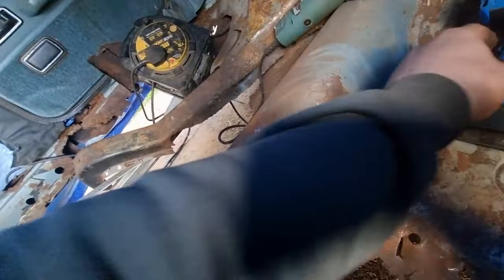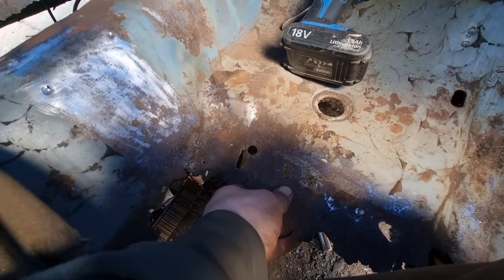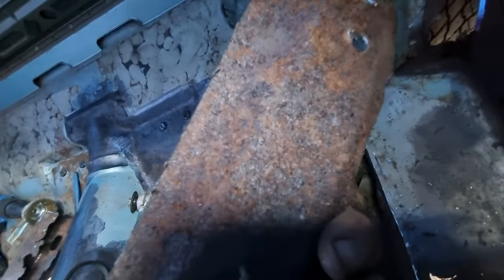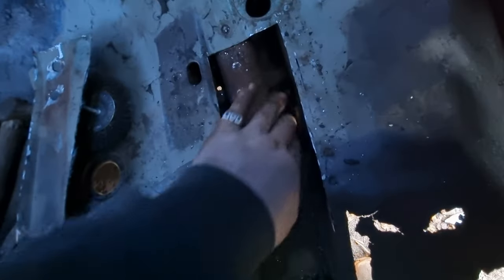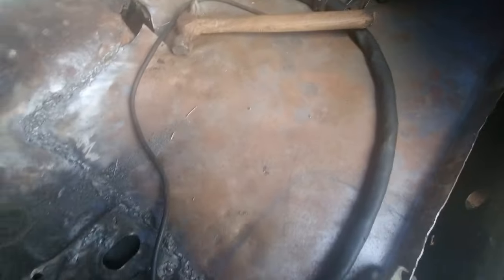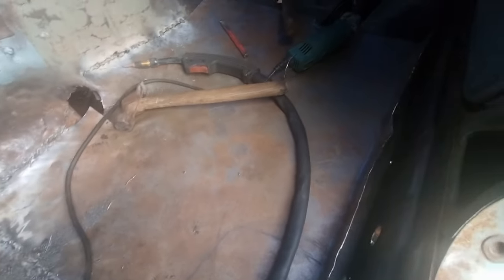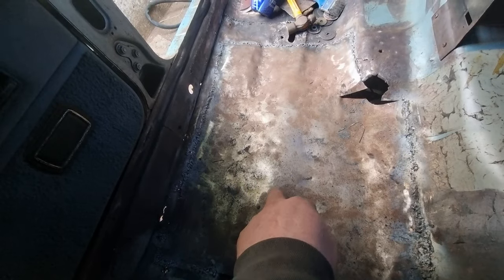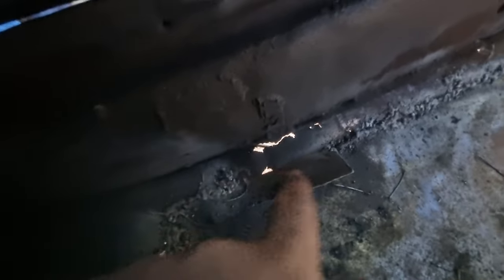Cortina Mk4 Ghia 2.3 V6 Restoration || Passenger Rear Floor Pan P7 (P39)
In today's video you will watch me do the passenger rear floor pan on my Cortina Mk4 Ghia estate.